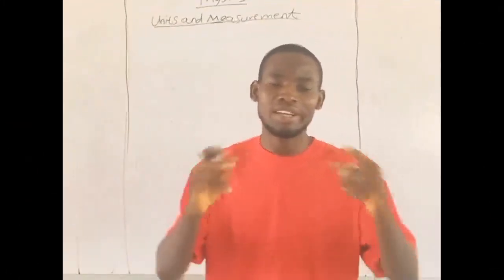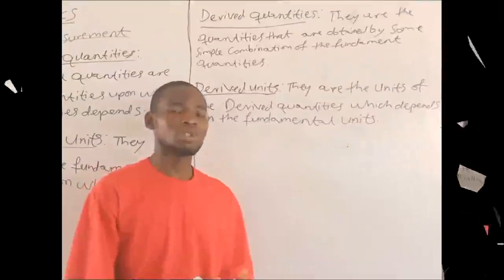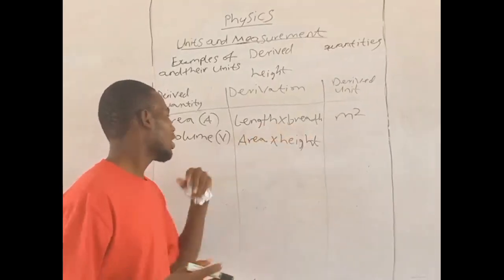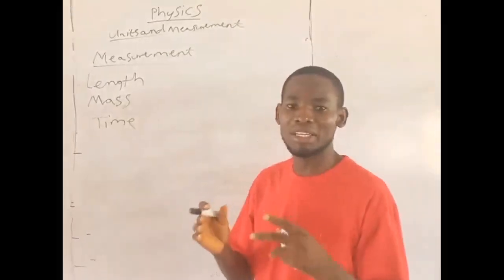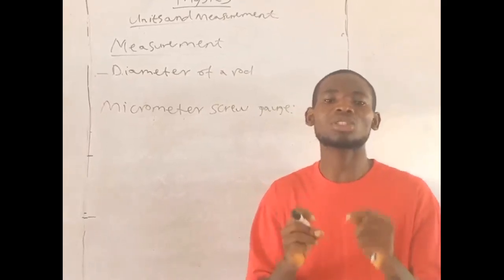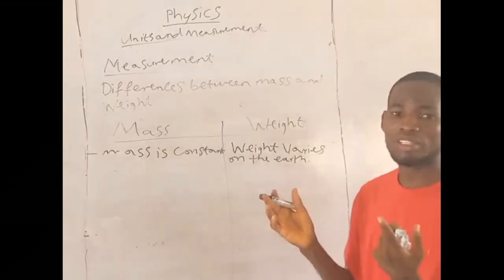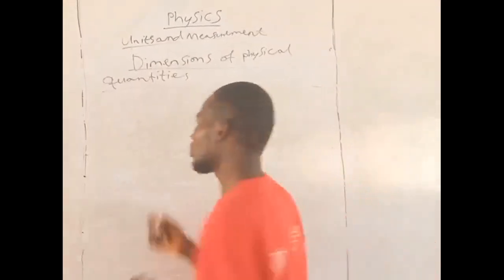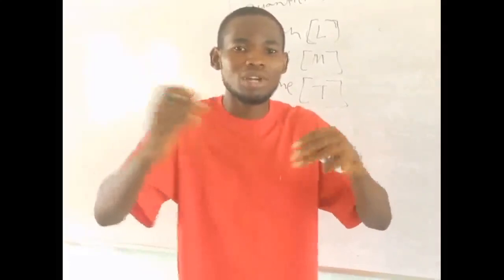Units and measurement